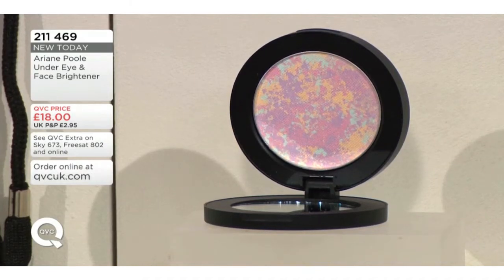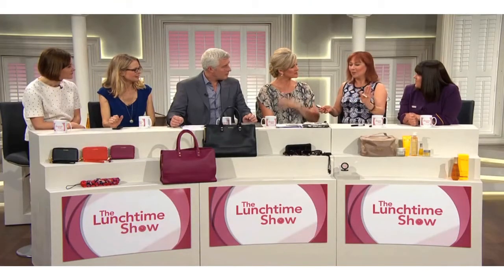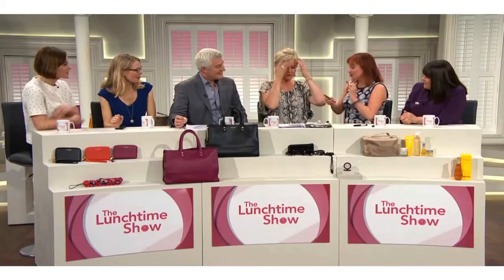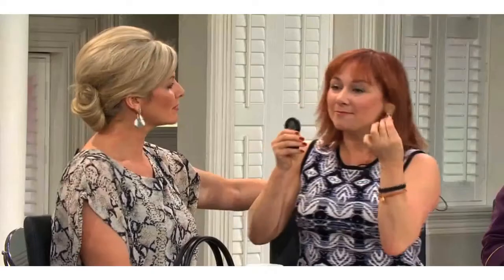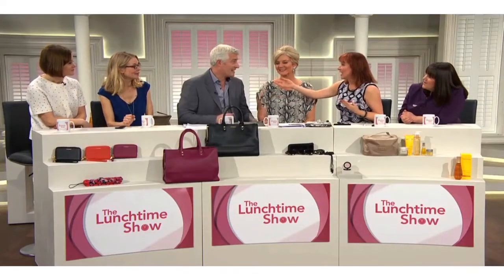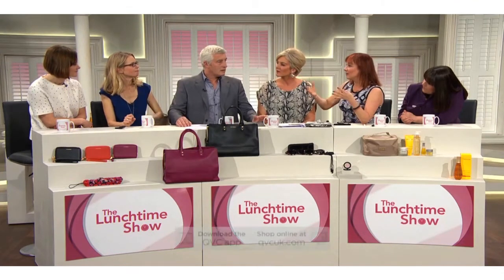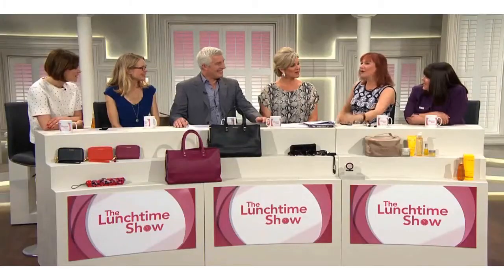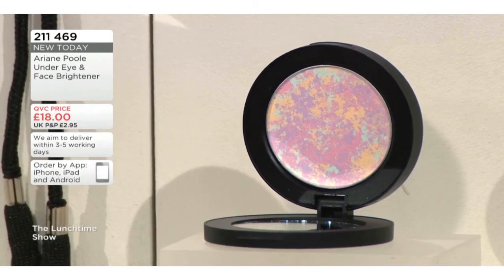Ariane Poole QVC UK Show 2 - Under Eye & Face Brightener Feb 16, 2016 - 16th Feb 2016